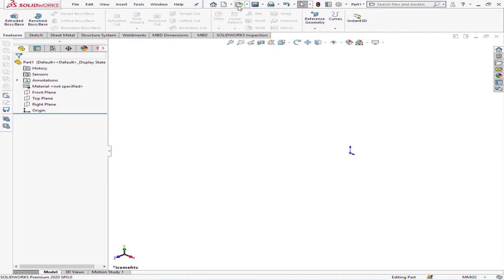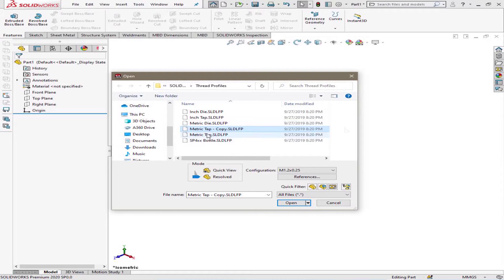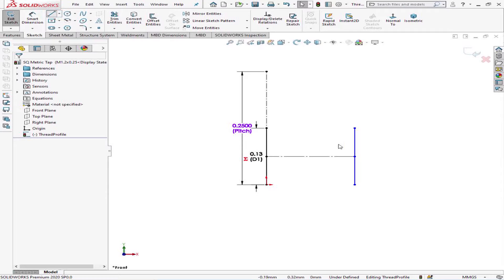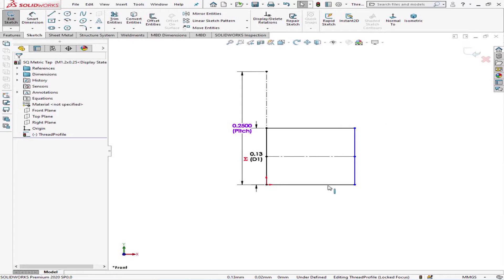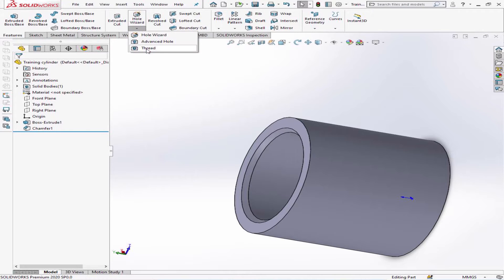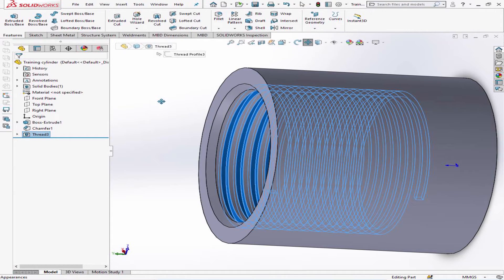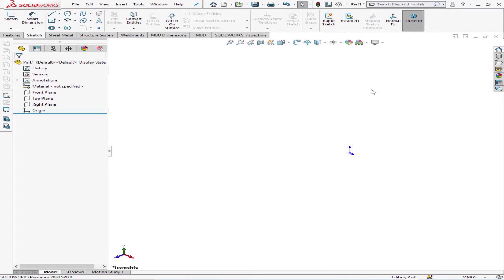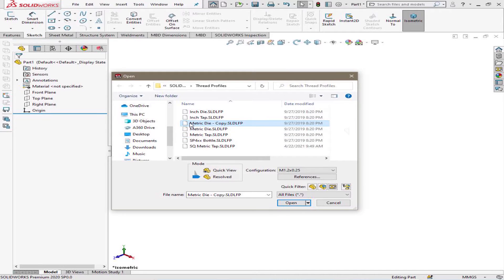Square Thread Tool in SOLIDWORKS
In this video we see how to automate the process of cutting square threads by modifying existing thread tools in SolidWorks.